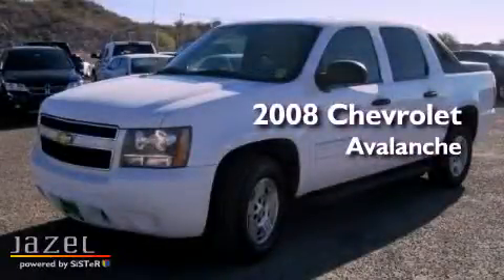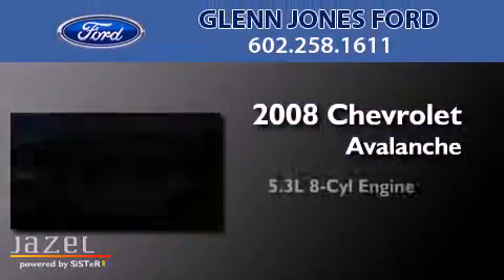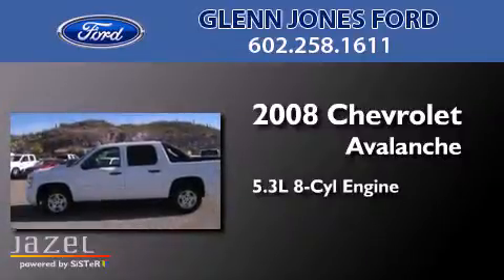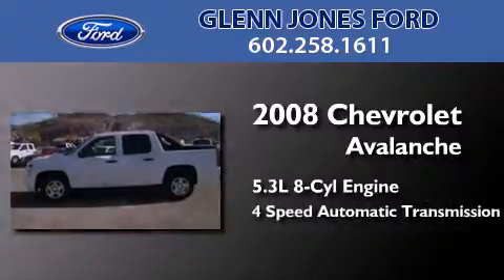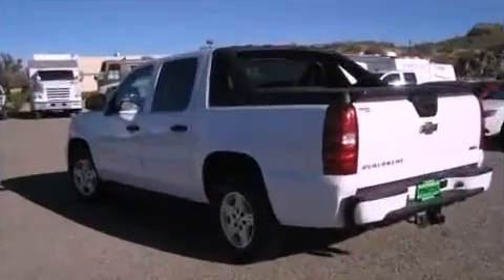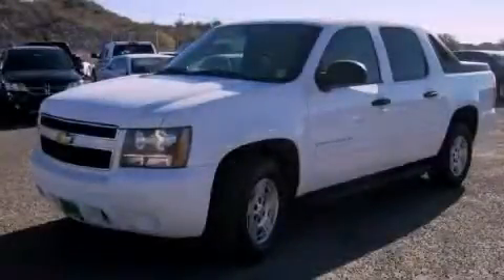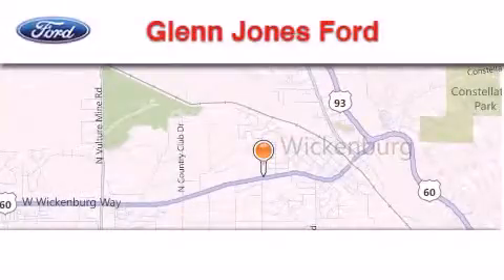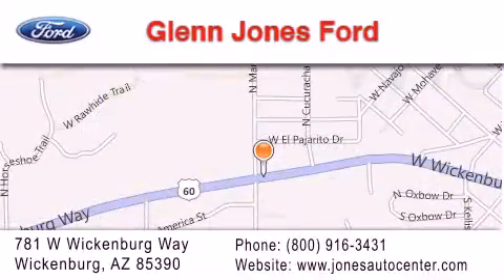Preowned 2008 Chevrolet Avalanche Wickenburg AZ 85390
Year : 2008
 Make : Chevrolet
 Model : Avalanche
 Engine : Gas/Ethanol V8 5.3L/325
 Trans . : Automatic

 Miles : 69,850

 Stock : P2999

 781 W. Wickenburg Way